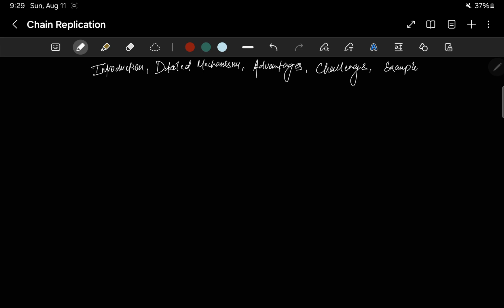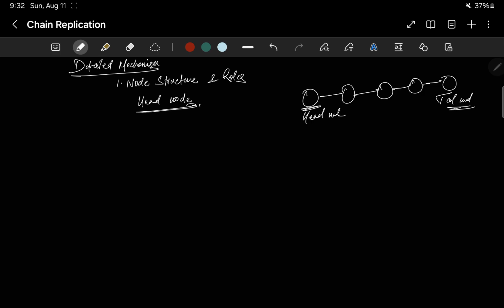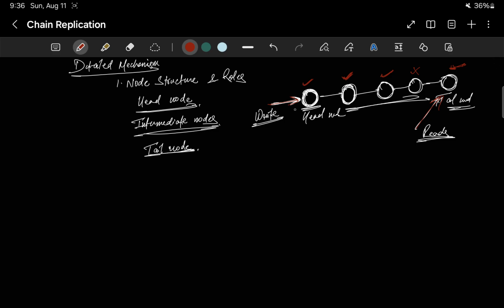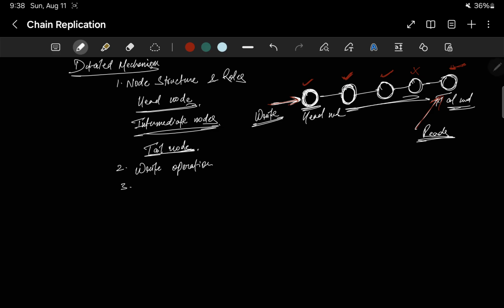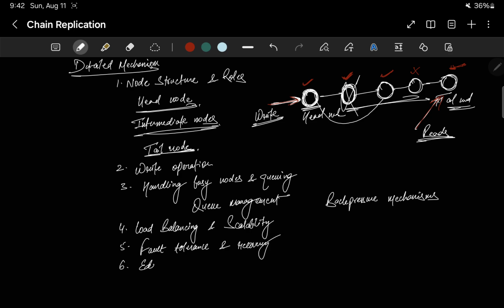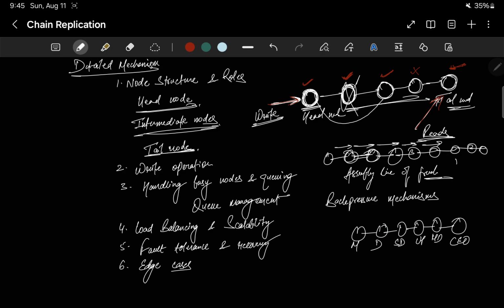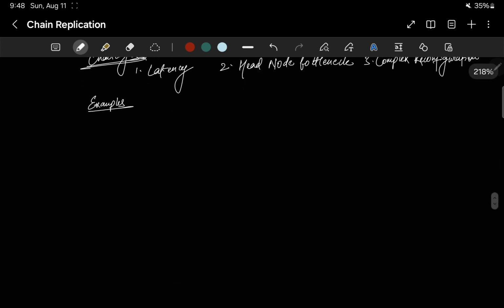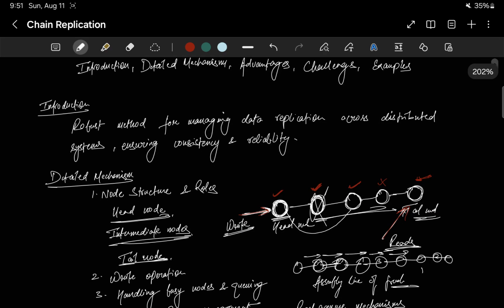Chain Replication | System Design | High Level Design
Welcome to a concise guide on Chain Replication in distributed systems! Join me as I explore how Chain Replication provides strong consistency and fault tolerance in distributed databases.

What is Chain Replication?
Chain Replication is a technique used in distributed systems to ensure high availability, fault tolerance, and strong consistency. It organizes servers in a linear chain, where each server replicates data from its predecessor and passes updates along to the next server in the chain.

Benefits of Chain Replication
- Simplified Consistency: Guarantees strong consistency with a straightforward design, where the tail server always has the latest data.
- High Availability: Maintains availability even in the presence of server failures, thanks to the ability to reconfigure the chain.
- Scalability: Supports linear scalability, allowing the system to grow by adding more servers to the chain.

Follow ‪ @ReactifyLabs for more for more